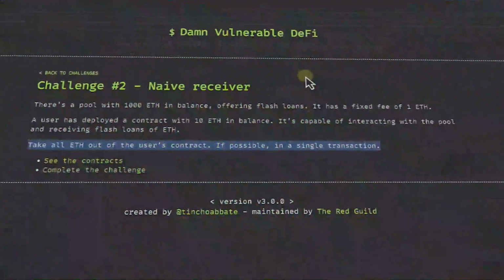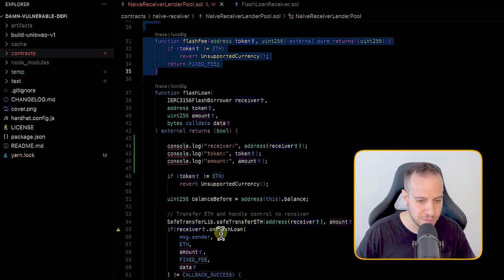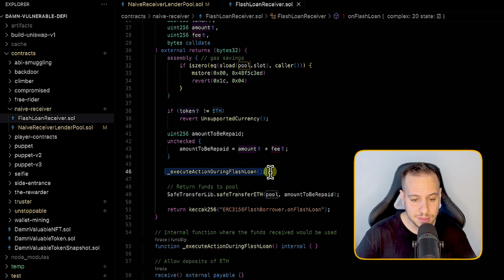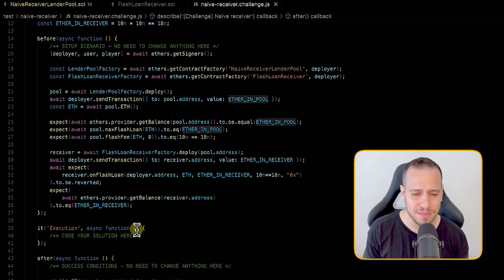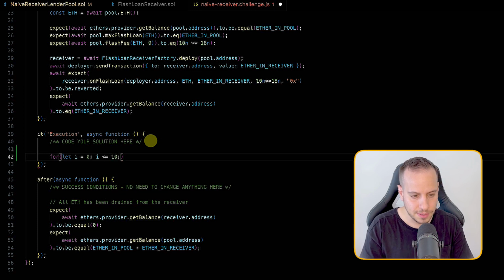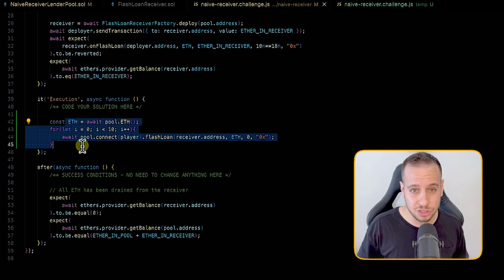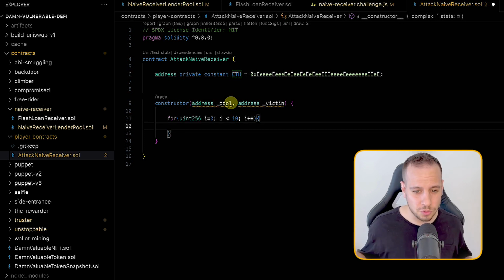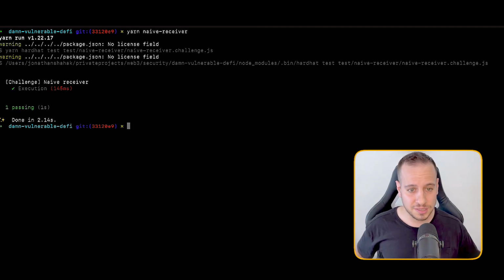Damn Vulnerable DeFi V3 Naive Receiver Solution - Complete Walkthrough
Welcome to our tutorial where we'll tackle the second challenge in Damn Vulnerable DeFi V3 - Naive Receiver.

- Picture this: a pool loaded with 1000 ETH, lending out money and charging 1 ETH per loan.

- Then there's a user holding 10 ETH who can grab these loans. But, wait for it – we're not eyeing the pool, we're zooming in on the user.

- Our mission? To drain those 10 ETH they've got in one transaction.

- But how? Here's the trick: spot a bug in the user's contract. We'll exploit an access control vulnerability and set off 10 flash loans to funnel their ETH straight into the pool.

- How does it work, you ask? Some clever code manipulation. We're diving deep into the code, so come along for a journey into the world of smart contract security.

Timestamps
00:00 Intro
00:30 Naive Receiver Challenge
01:40 Contracts Overview
06:20 Tests & State Overview
08:10 Finding The Access Control Vulnerability
11:10 Solution 1: Multiple Transactions
14:00 Solution 2: One Transaction
20:00 Outro